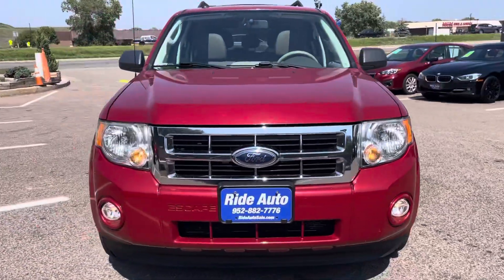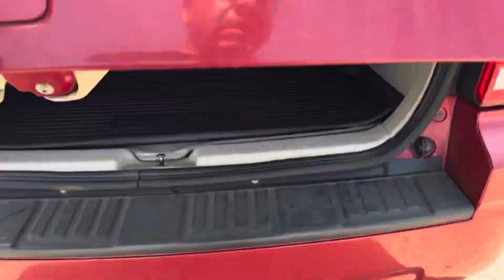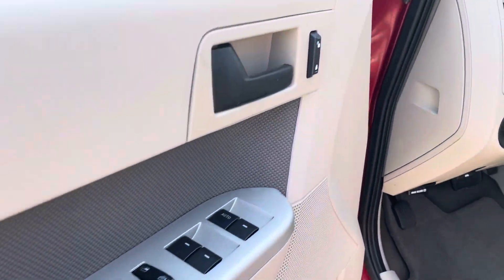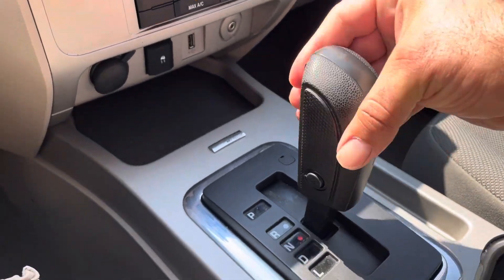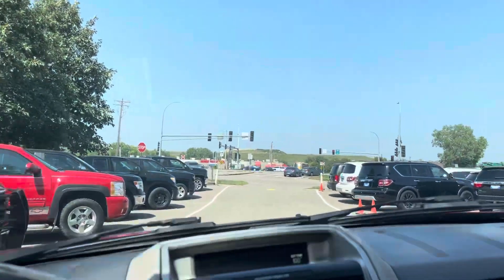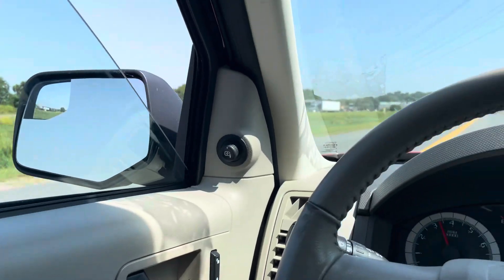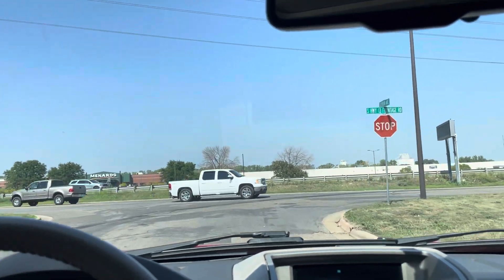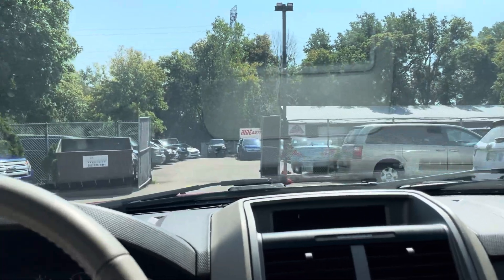2010 Ford Escape Stock # 23345